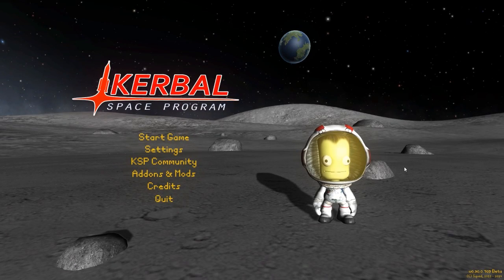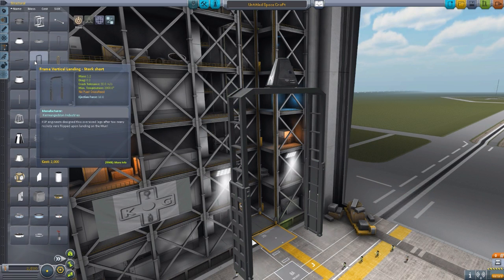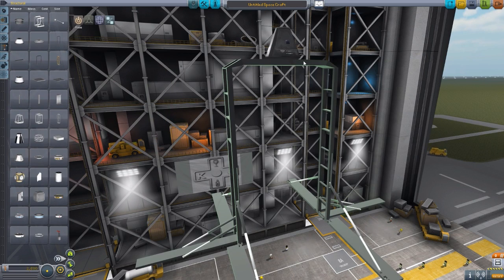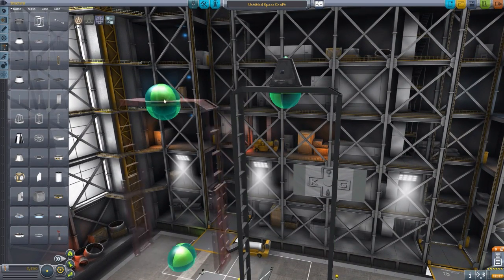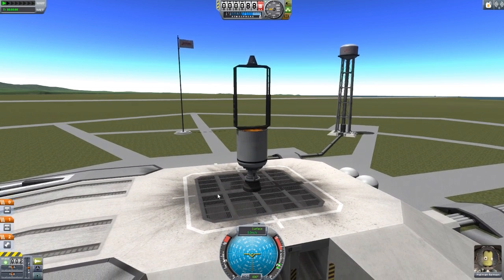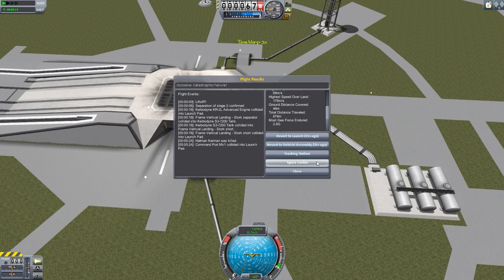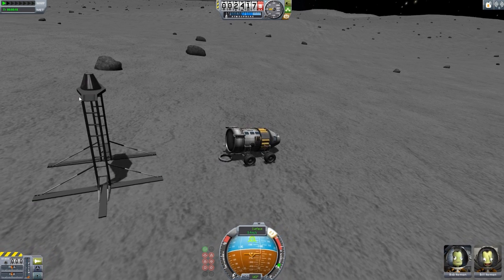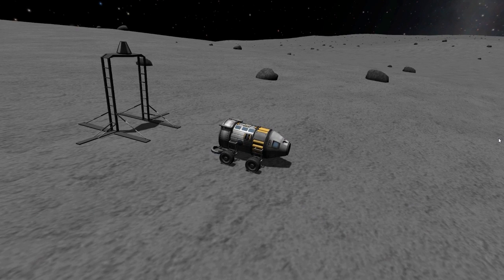KSP Mods - Stork Delivery System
In this episode I mess around with the Stork Delivery System mod that adds in several parts to make the landing of large cargo on other planets easier.